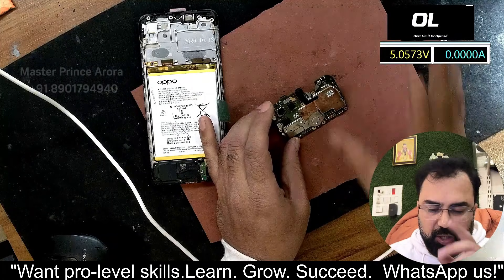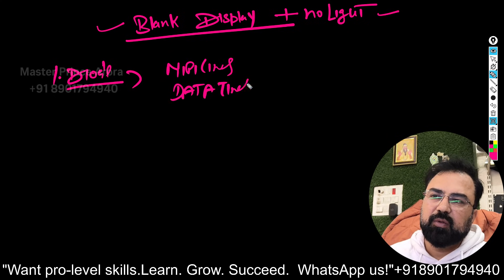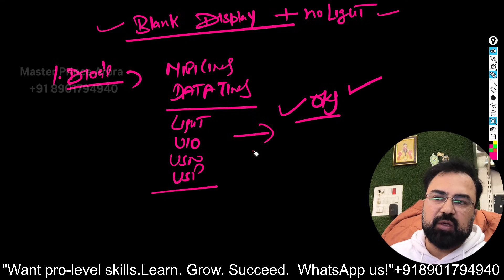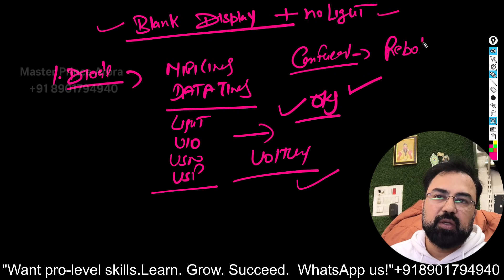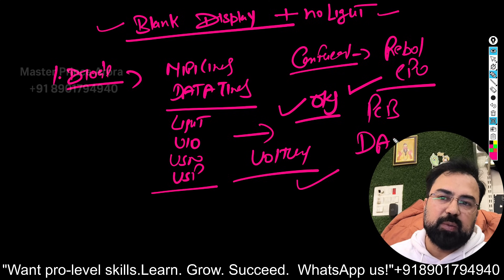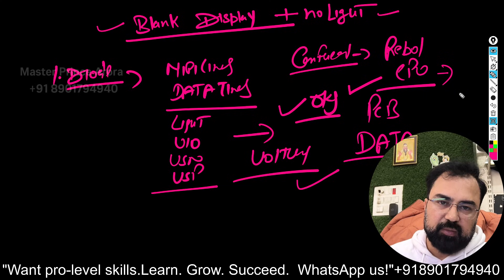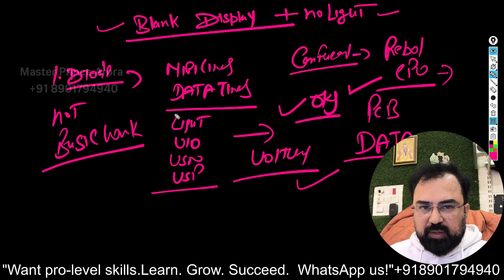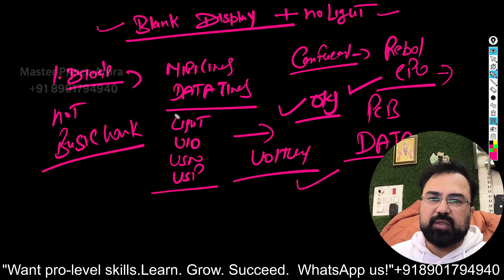No Display No Light Problem in Mobile | Real Diagnosis That Saved CPU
Learn how to diagnose and repair mobile phone display issues step by step in this detailed tutorial. Perfect for mobile repair technicians and beginners. In this video, I explain how to troubleshoot problems with:

Light IC / Backlight IC

Anode & Cathode connections

PWM (Pulse Width Modulation) signals

VSN / VSP lines

MIPI interface & data lines

Screen not lighting up or flickering issues

I show the exact step-by-step method to test each component using a multimeter and understand the display circuit properly. This tutorial is ideal for Samsung, Xiaomi, Oppo, Vivo, and other smartphone repairs.
• Basic Electronics Components Identity ,Working ,Testing etc.

• How to use DC Power Supply.

• Explain about boost / buck / LDO Circuit.

• Explain about RC/LC Circuit.

• How is work digital Circuit. (Pull up & Pull down resistance)

• Explain about GR/Diode value.

• Explain about Cool test & Hot test.

•  Explain about Protocols -

 I2C LINE
 I2S LINE
 SPI LINE
 SPMI LINE
 MIPI LINE

• Explain about Primary & Secondary line.

• How to Diagnosis short circuit by rosin/cc method.

• Explain about voltages & signals deeply.

• We will explain all section by circuit diagram with practical-

 Booting sequence of mobile phones
 Charging section
 Thermal circuit fully explain
 Display light section (IPS & AMOLED)
 Graphic section (IPS & AMOLED)
 Audio section
 Network section
 Wi-Fi/BT/FM/GPS/NFC theory & practical
 Explain about sensors like – Hall  /Proximity /Accelerometer etc.
 Explain about CPU/EMMC/EMCP/PMU AND ITS COMBINATION

• REMOVE & install small components right way.

• Under masking jumper

• How to remove pasted ic (black & white paste)

• How to reball ( CPU , EMMC , PMU )

• Right way to remove plastic parts.

• Many more practical & repairing tip
• Driver installation (MTK, Qualcomm , SPD etc)

• Tools installation (MRT, UMT, CM2, Z3X etc.)

• How to unlock pattern lock , Google a/c ,  etc (online + offline)
• How to flash mobile phones online/offline.

• Explain about EMMC programming tools – UFI , JTEG etc.

• How to program EMMC/UFS chip

• How to repair EMMC bad health
• Boot Repair

• EMMC replacement proces

And many more repairing tricks